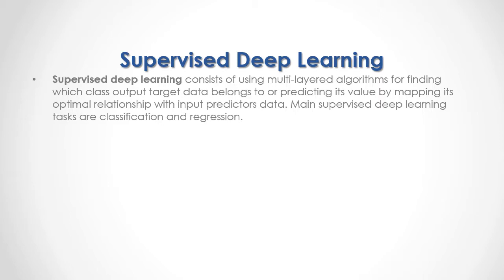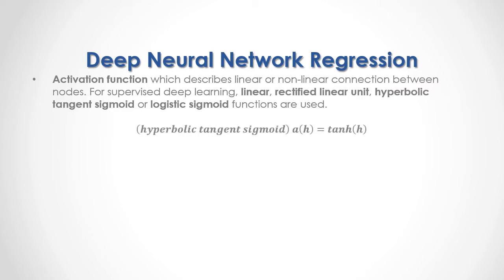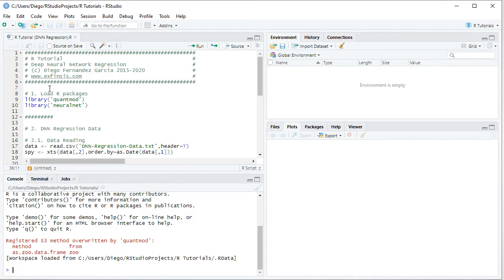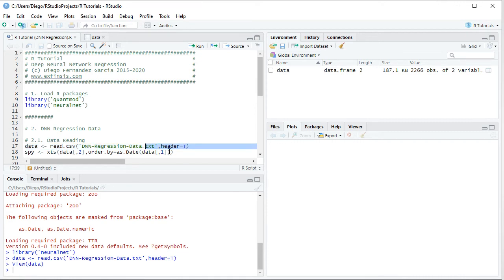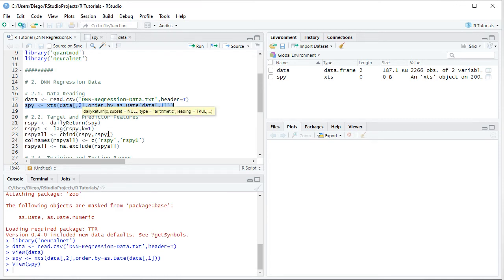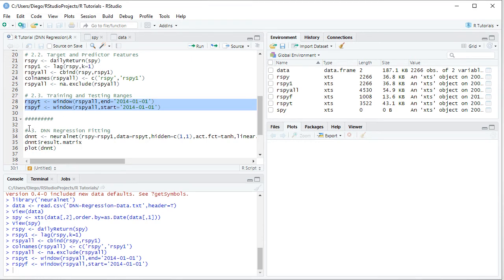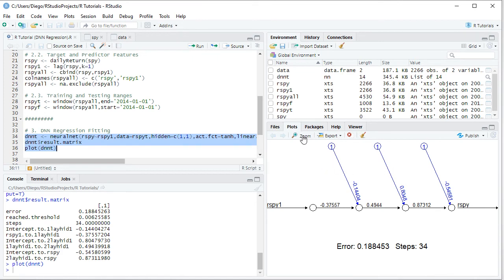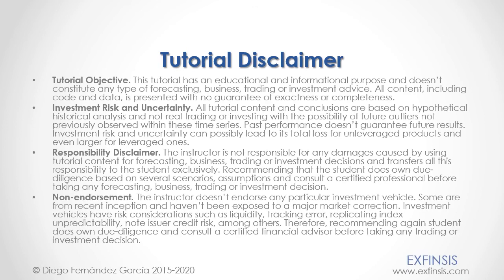R Tutorial. Deep Neural Network Regression